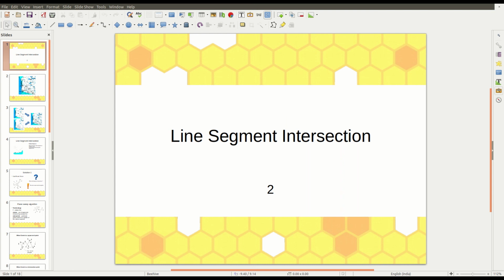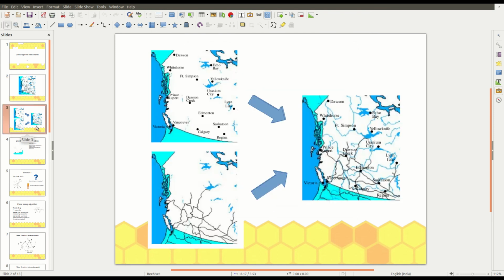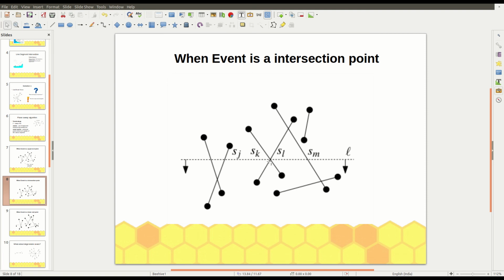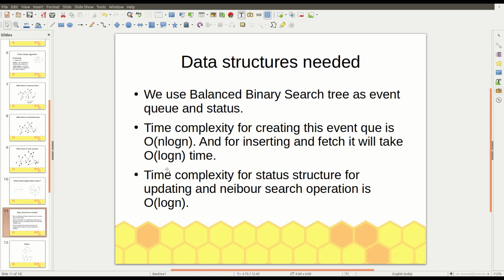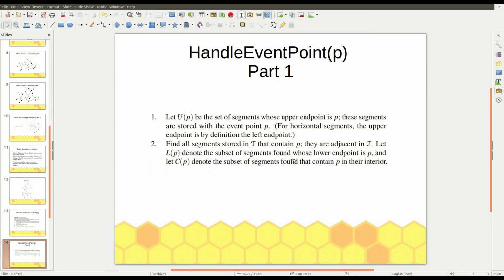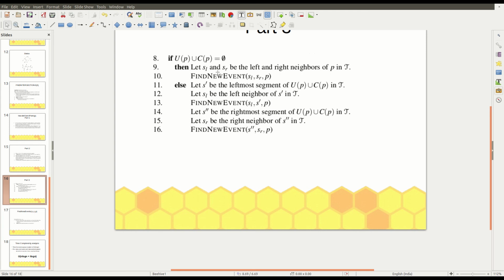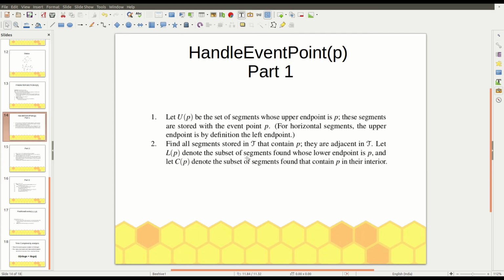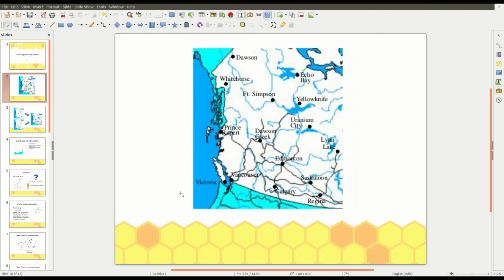2.1 Line Segment Intersection | Computational Geometry 2020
This video deals the problem of intersection of line segments. Contents in this video are:
1) Thematic Map Overlay
2) Sweeping line algorithm for line segment intersection